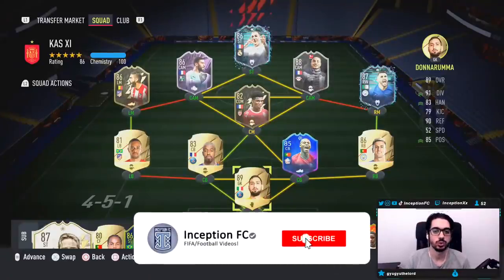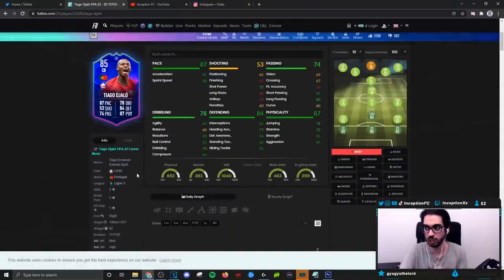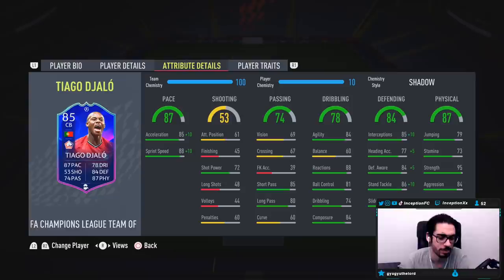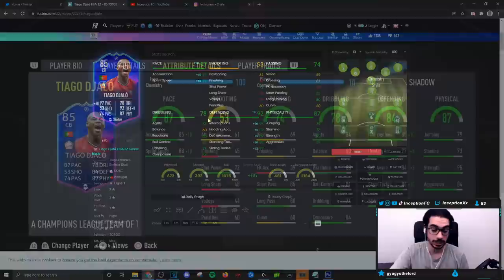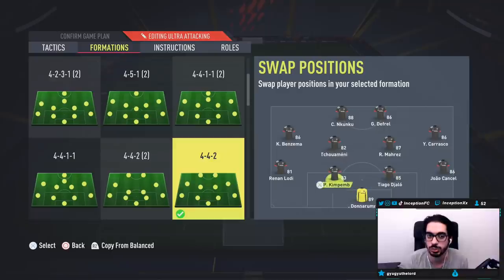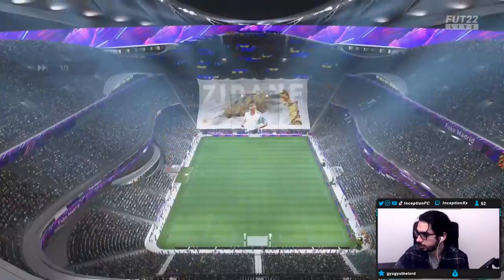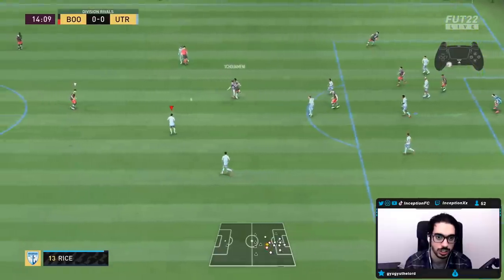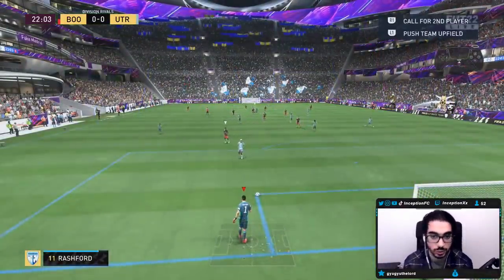85 TOTGS TIAGO DJALO PLAYER REVIEW! UCL TEAM OF THE GROUPSTAGE TIAGO DJALO FIFA 22 ULTIMATE TEAM